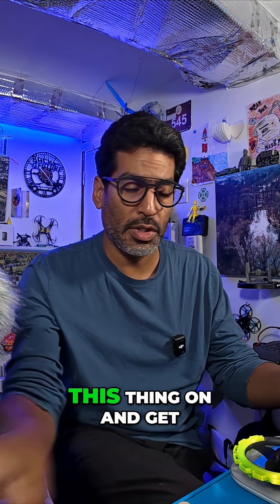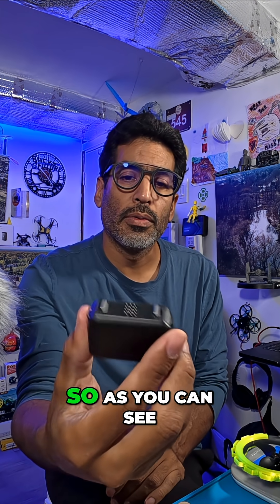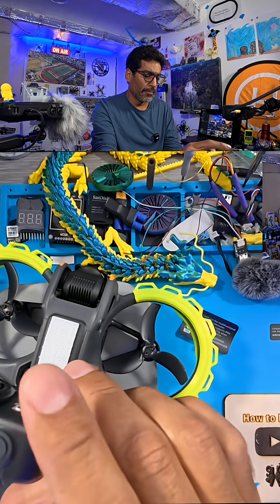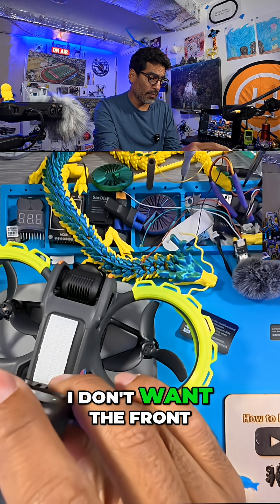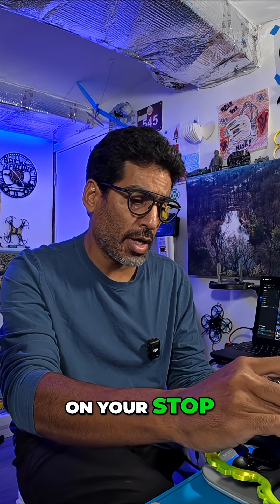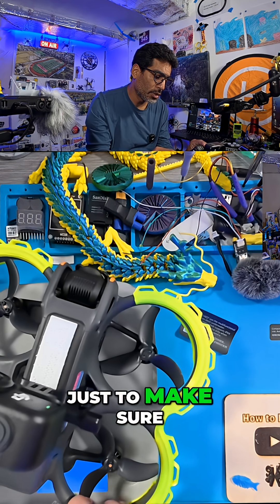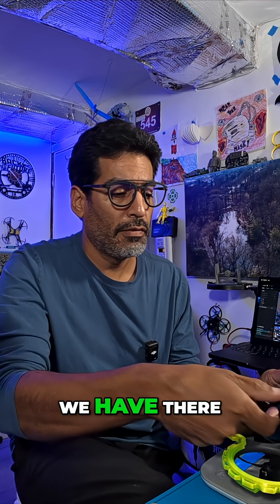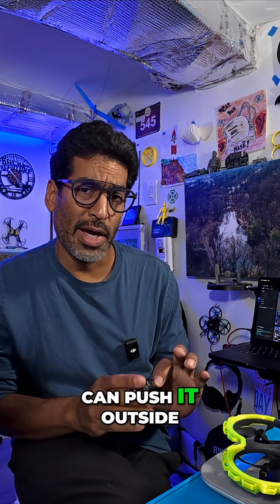Drone Setup_ Easy Steps to Perfect Angles and Wireless Connection!